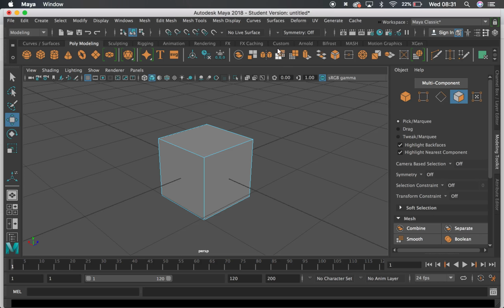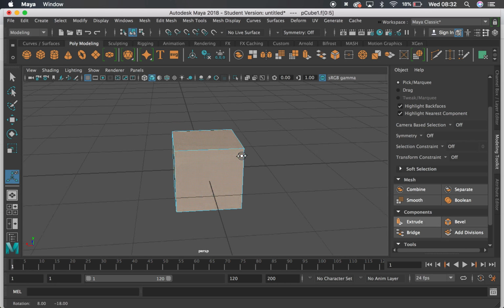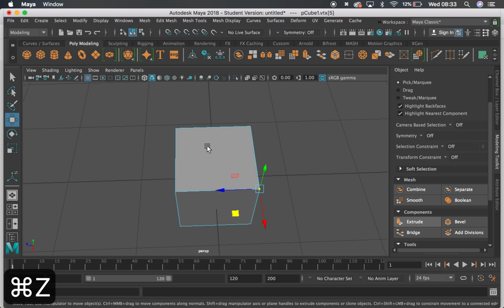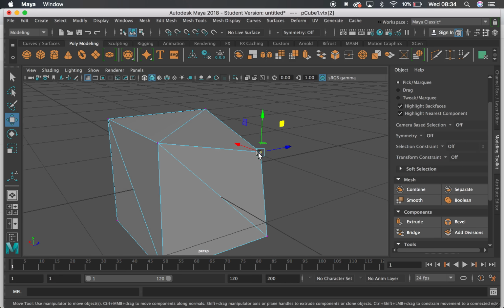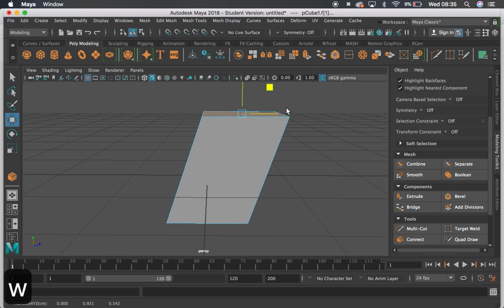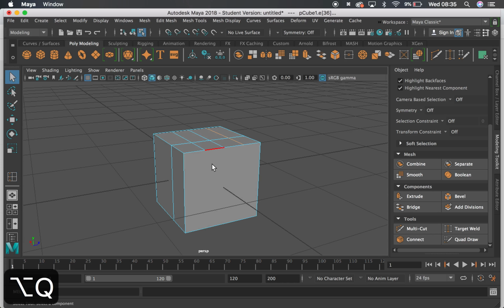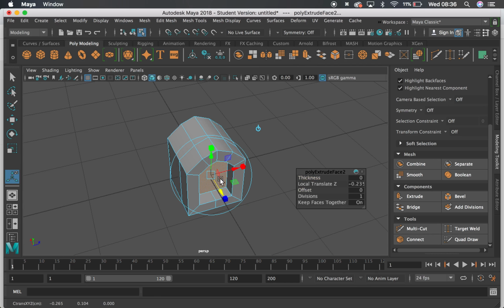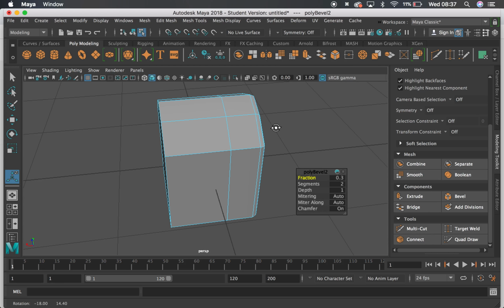Quads, Tris and Ngons